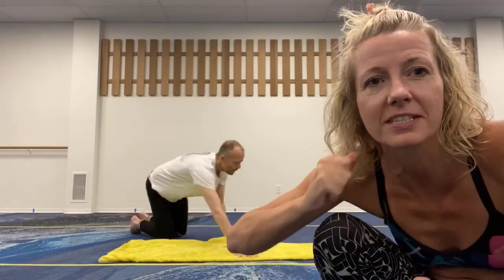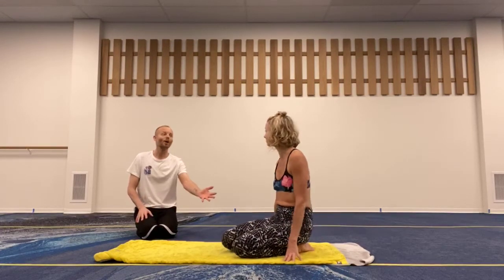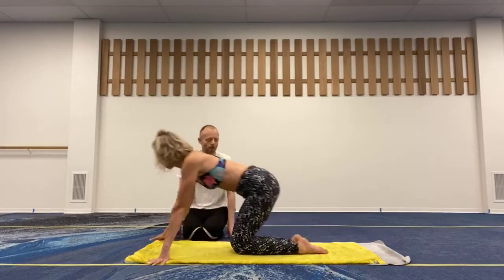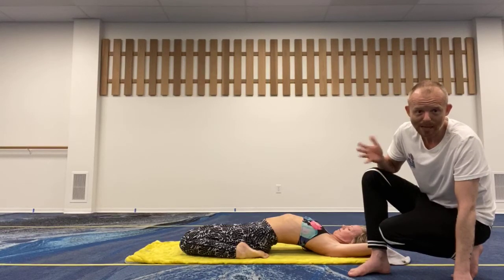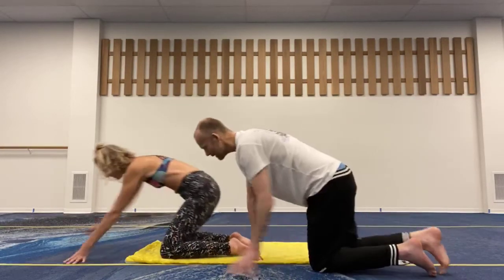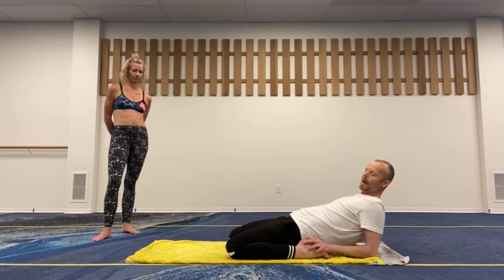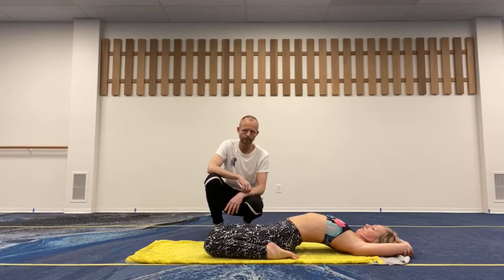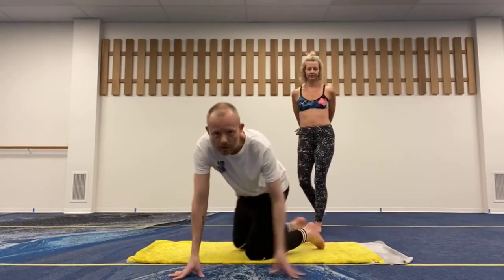MASTERLAB Posture Lab - Fixed Firm Pose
Posture Lab for Fixed Firm Pose of Bikram (26-2) Yoga Class. This posture is so great for the angle, knee and hip joints, to help relieve stress and inflexibility in those joints. It is also still a backend so it helps open up the front side of the body at the same time.